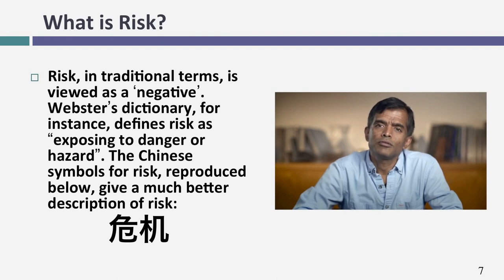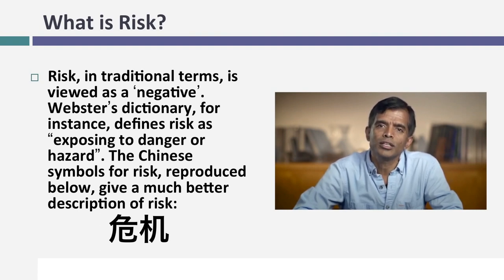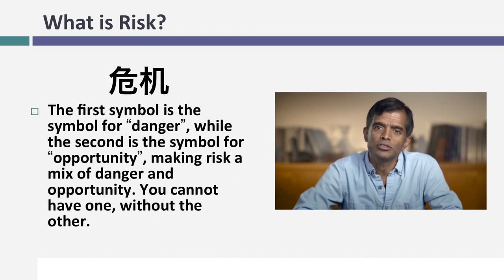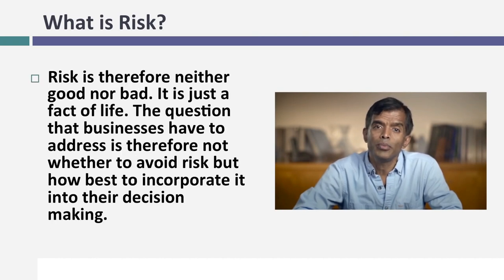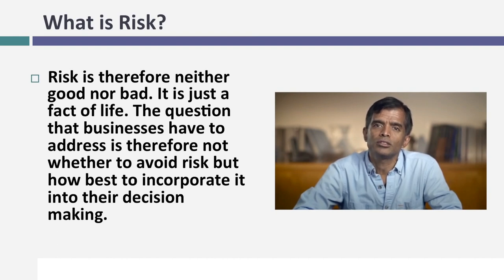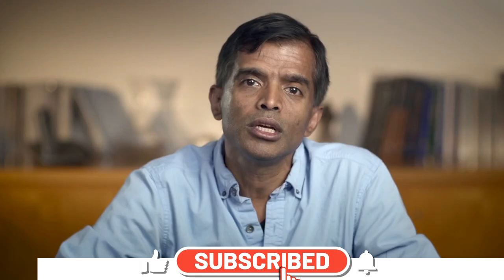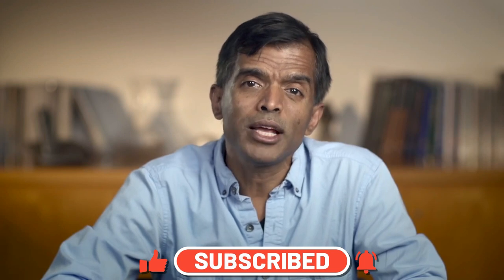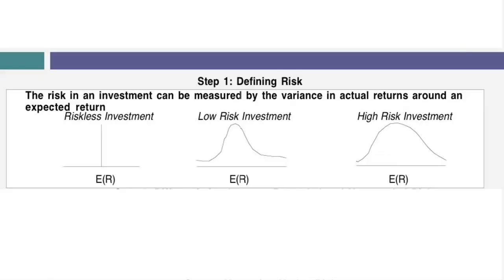WHY Understanding RISK will help your investment decisions, by Professor Damodaran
In this short video, Professor of Corporate Finance (the Dean of Valuation) Aswath Damodaran defines risks,  by looking at the Chinese ideogram for risk. He then explains the fundamental relationship between risk and opportunities, and the intrinsic limits of risk measurements, that look only at the past.

STAMPS
00: 00 What is the Risk
00:28 We don't know what is going to happen
00:48 We don't know what the future holds
01:30 What is risk management
01:52 Risk is a set of scenarios
02:17 The Distribution curve
02:30 Risk & Returns trade-off by Harry Markowitz
04:32 The Power of Options
05:50 The limits of risk modelling (LTCM)
06:45 Risk in Everyday life

Notes:
- In the interest of time and coherence, the original video interviews have been edited.
- Credits: McKinsey 2008.

Hi! Welcome to the Youtube Channel of Sweat Your Assets.
In this financial education platform, you can access a collection of content on Personal Finance, Money Management, Investing and Entrepreneurship.

- Here you can sign up for FREE to my monthly newsletter

Keep well and ... Sweat Your Assets!

TIME STAMPS
00: 00 What is Risk?
00:24 The Best Definition of risk is 5,000 years old
00:48 We all like opportunities
01:15 Risk and Return Models in Finance
02:52 All risk is in the future, but all risk measures look backward

Notes:
- Credits: Aswath Damodaran.

In this financial education platform, you can access content on personal finance, money management, investing, and entrepreneurship.

Keep it real. Sweat Your Assets!